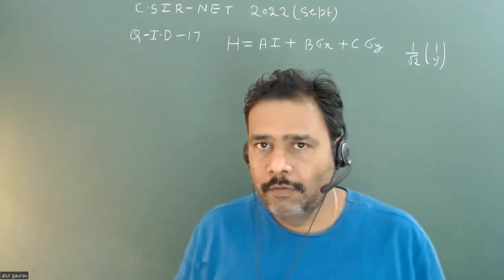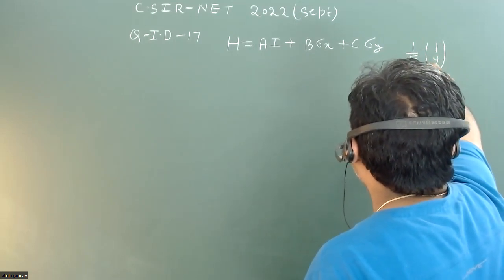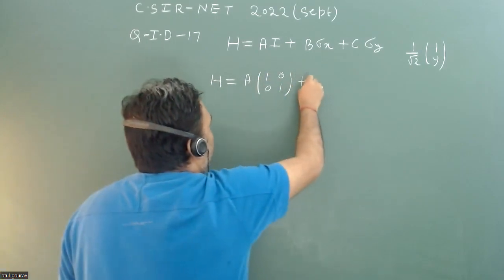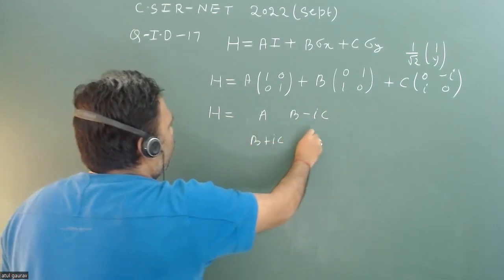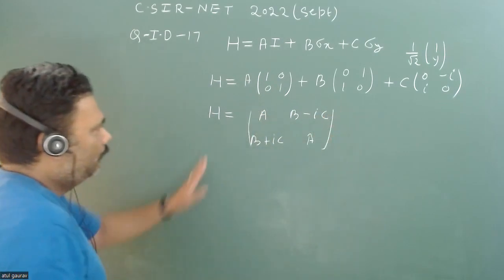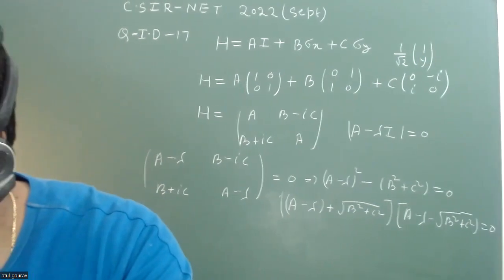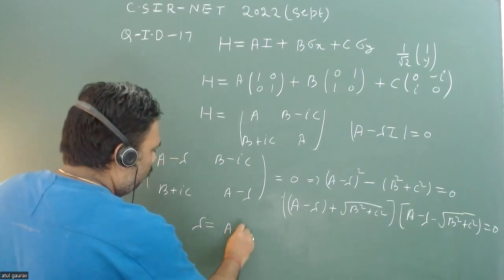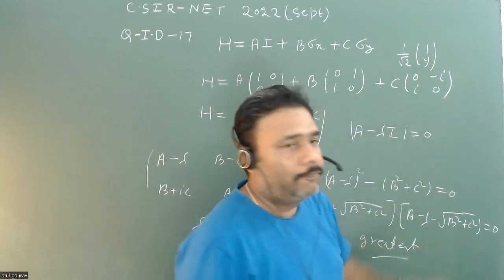𝐐𝟏𝟕 | 𝐂𝐒𝐈𝐑-𝐍𝐄𝐓 𝟐𝟎𝟐𝟐 |𝟏𝟔𝐭𝐡 𝐒𝐞𝐩𝐭𝐞𝐦𝐛𝐞𝐫 | 𝐐𝐮𝐚𝐧𝐭𝐮𝐦 𝐌𝐞𝐜𝐡𝐚𝐧𝐢𝐜𝐬 | 𝐏𝐚𝐮𝐥𝐢 𝐒𝐩𝐢𝐧 𝐌𝐚𝐭𝐫𝐢𝐱 | 𝐀𝐭𝐮𝐥 𝐆𝐚𝐮𝐫𝐚𝐯